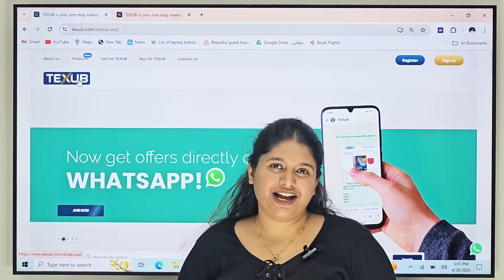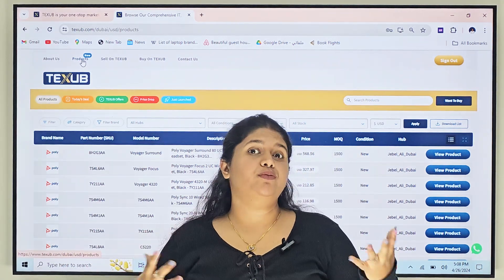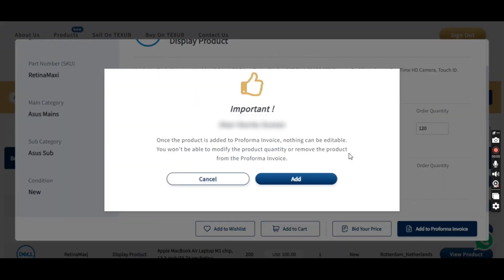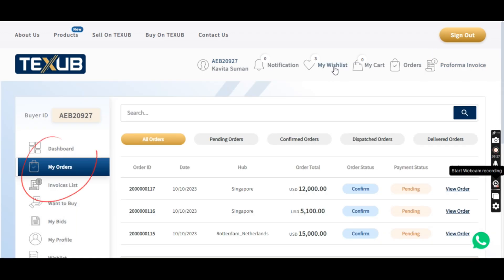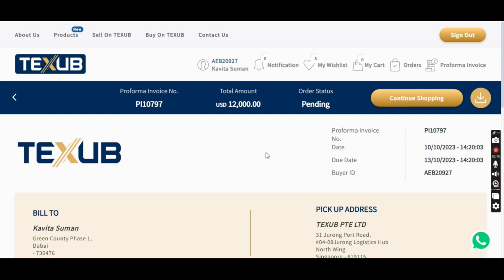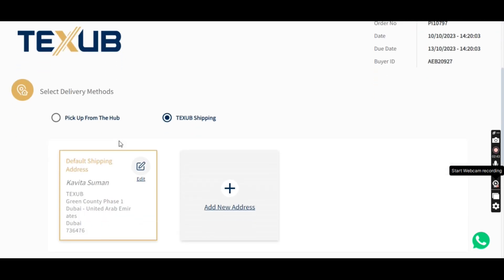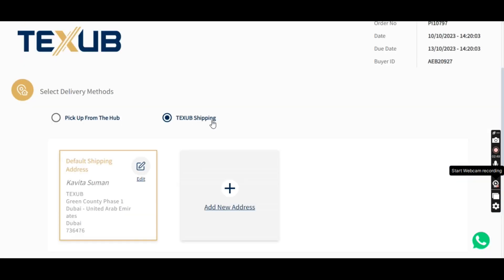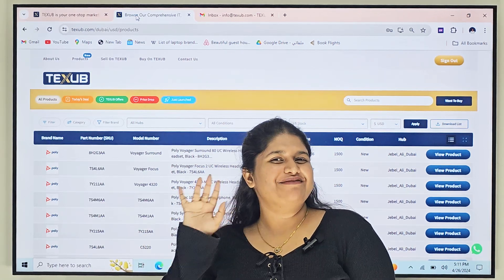How to place an order as a buyer?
Easy Step by step guide to use TEXUB website for our buyers.

Step 1 - Go to Products Page
Step 2 - Add Product to Proforma Invoice
Step 3 - Read Alerts
Step 4 - No Edits on Proforma, Wishlist/Cart Quantity Can be Changed
Step 5 -  Place Order and View Orders on Proforma Page
Step 6 - Select Pickup or Shipping Option
Step 7 - Hub Pickup or Shipping from Location